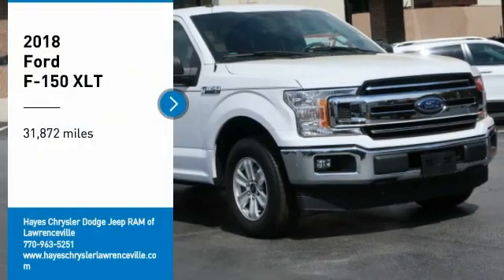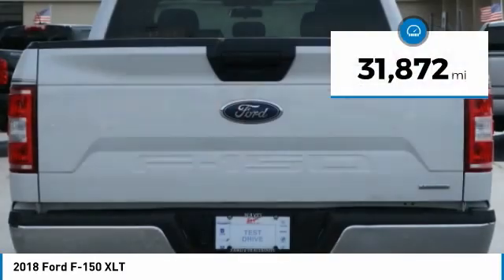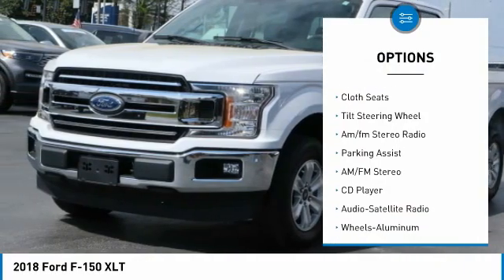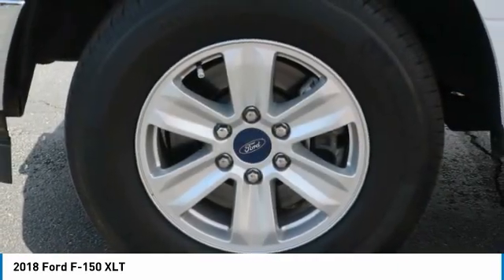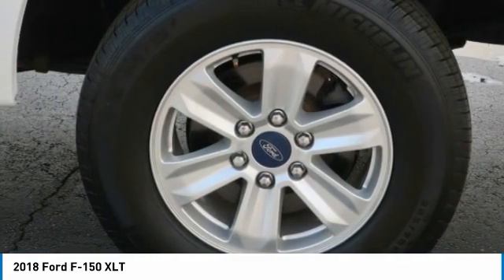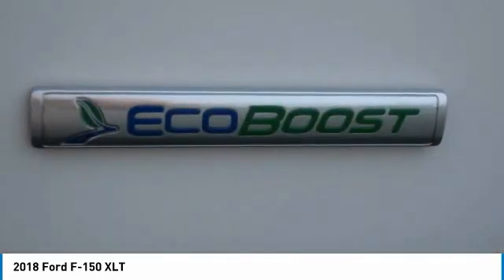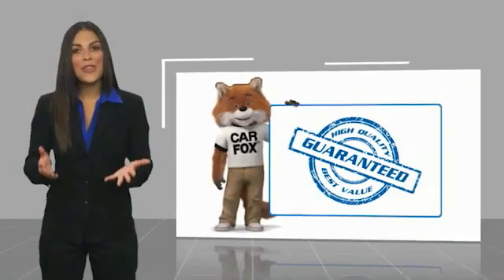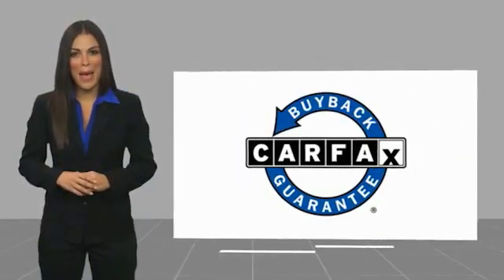2018 Ford F-150 Lawrenceville GA 19585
2018 Ford F-150 XLT

4.2 Productivity Screen in Instrument Cluster, 8-Way Power Driver Seat, Auto-Dimming Rear-View Mirror, Class IV Trailer Hitch Receiver, Clean CarFax, Cloth 40/20/40 Front Seat, Equipment Group 301A Mid, Fixed Backlight w/Privacy Glass, Leather-Wrapped Steering Wheel, Power Glass Heated Sideview Mirrors, Power-Adjustable Pedals, Radio: Single-CD/SiriusXM w/7 Speakers, Rear Under-Seat Storage, Rear Window Defroster, SYNC.brbrbrAwards:br  * 2018 KBB.com 10 Most Awarded Brands   * 2018 KBB.com Brand Image Awards